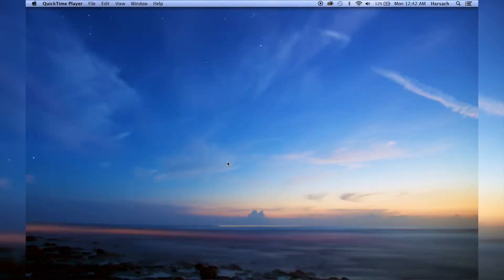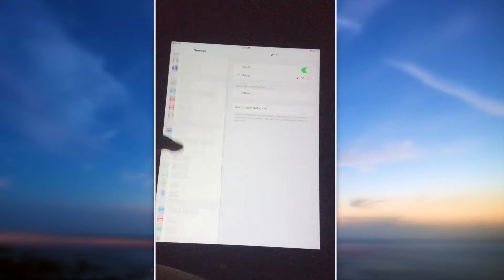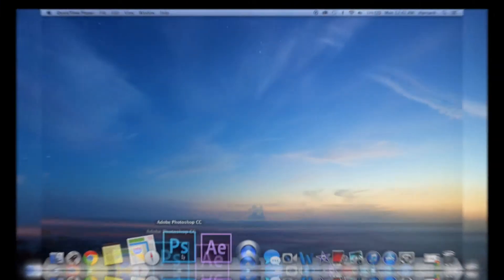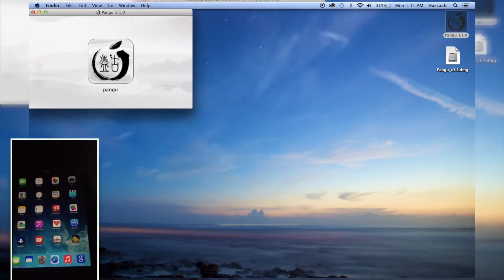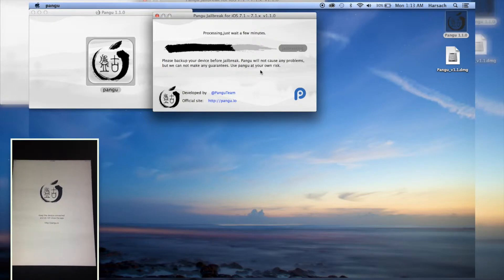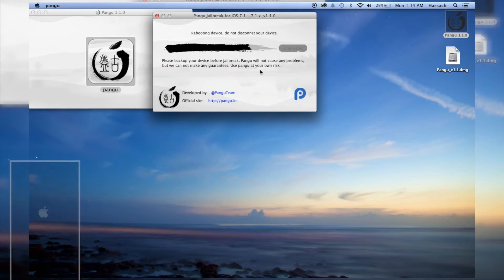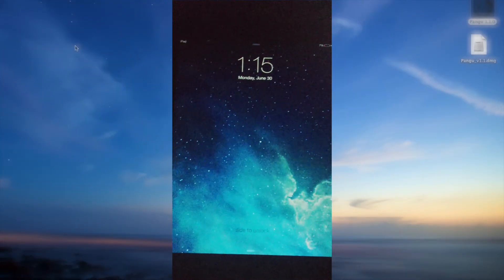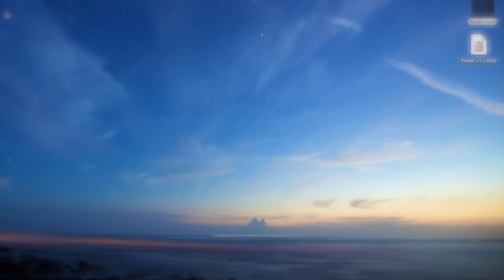How to jailbreak ios 7.04-7.1.1 using mac